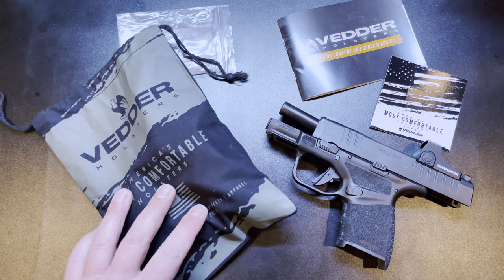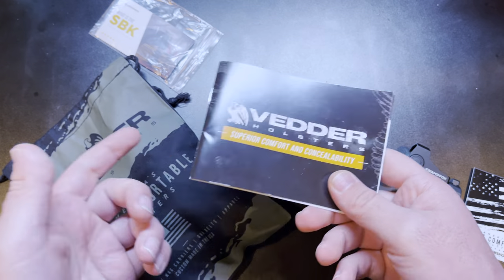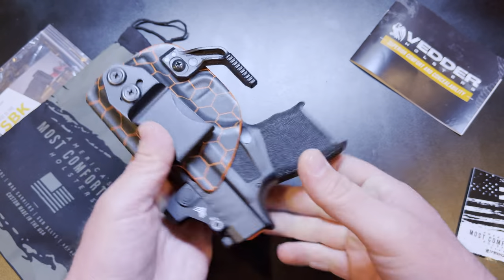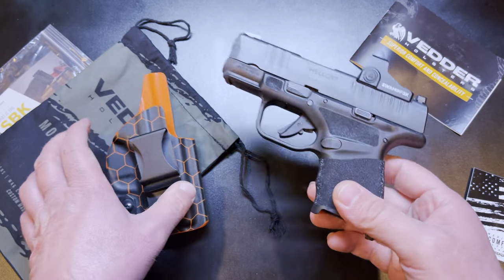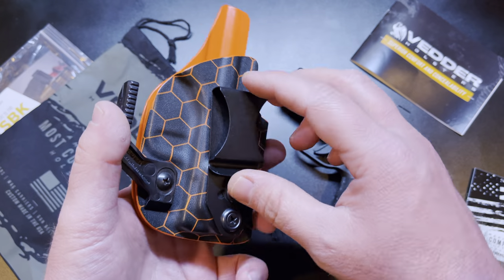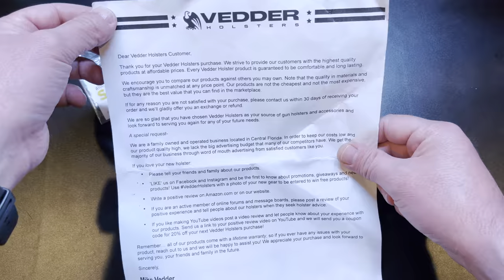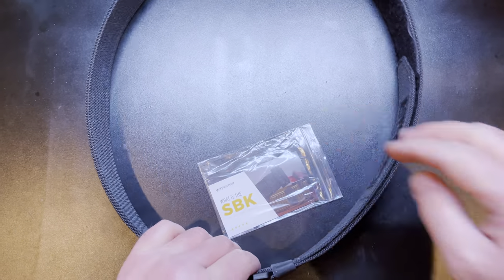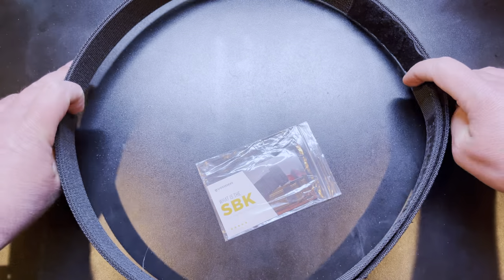Vedder Holsters - V3 Belt and Light Tuck Holster - Well Done! (2021)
Selecting from the vast array of holsters on the market can be a daunting task. Even if you narrow it down to kydex, there are still tons of options. Vedder Holsters is a great option. Vedder Holsters is an American company with made in USA products. Their Light Tuck holster is an outstanding option, especially when combined with their new V3 Belt. Watch the video to see some of the great features of the Light Tuck holster and V3 Belt from Vedder Holsters.

For the YouTube manual reviewers:
1) This video complies with all YouTube guidelines and standards;
2) All firearm handling is done by a trained professional in a controlled, safe environment and all shooting is done on a dedicated, safe shooting range;
3) The links above are to my personal website and I do not sell, or offer for sale, firearms or ammunition;
4) This video is intended to entertain and inform. It is not intended to sell, or offer for sale, any firearms, ammunition, or accessory;
5) The firearms shown in this video are completely stock and not "previously modified".